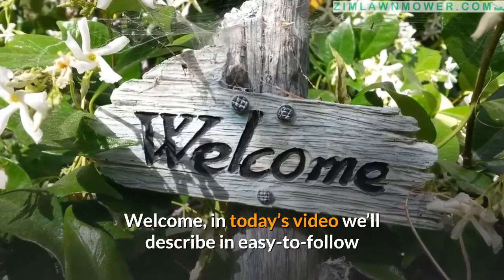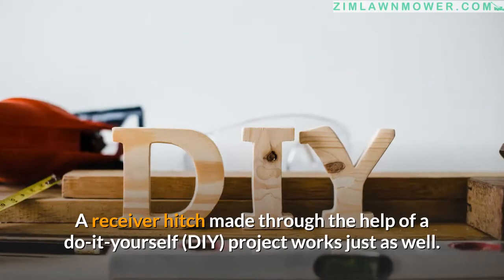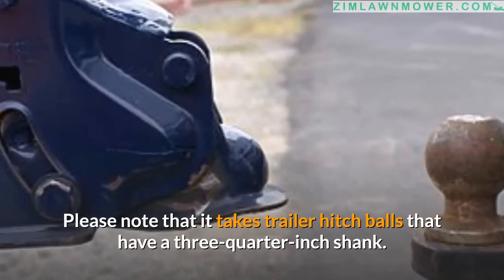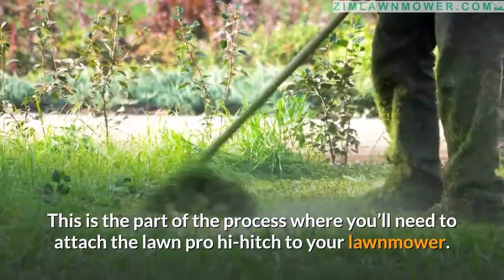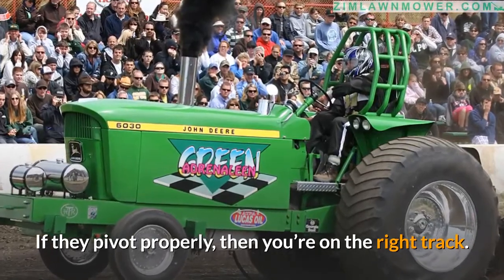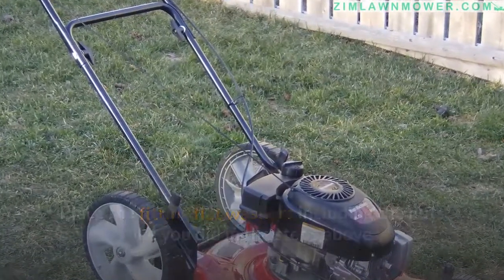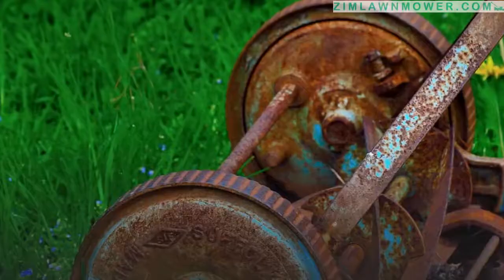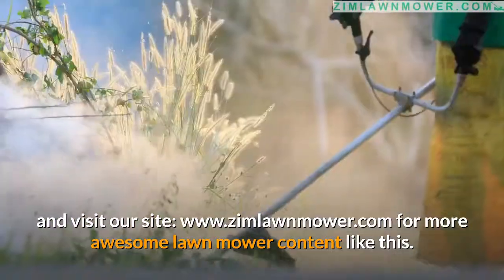how to put a ball hitch on a lawnmower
In this video, you will learn how to put a ball hitch on a lawnmower.

Welcome to today’s video where we’ll describe in easy-to-follow steps how to put a ball hitch on a lawnmower.

In case you don’t know what a ball hitch is, here’s a brief definition.

A ball hitch which is also known as just a ball or a trailer ball is an attachment that is shaped like a ball. It functions by joining a lawnmower or a trailer to a hitch.

The diameter of a ball hitch is usually standard and has shank diameters while the weight rating of a ball hitch tends to vary. It’s important to note that the rating of a ball hitch is equally as significant as the ratings of the receiver ball hitch.

With the help of this piece of equipment, your lawnmower can be easily converted to a multi-functional pulling tool. A method you can use to achieve this is to mount a ball hitch on the lawnmower.

You may need to take out the garbage or use it to carry logs or haul a roller that’s filled with water through your yard. Whatever the case may be, your lawnmower can assist you to do this once you’ve attached a ball hitch to it.

In this video, the detailed steps we provide will allow you to see and put to full use your lawnmower’s additional towing capacity.